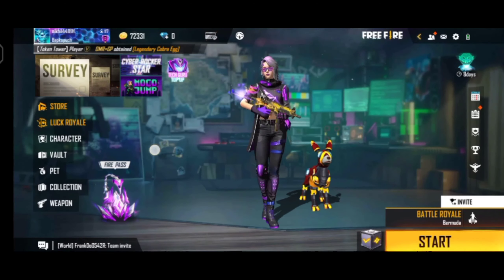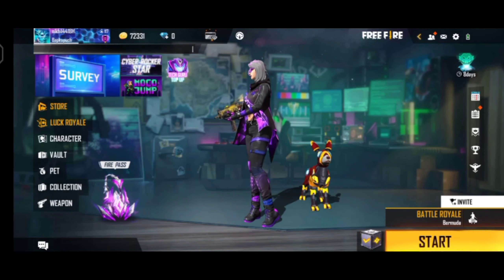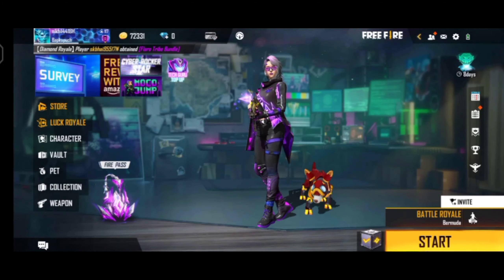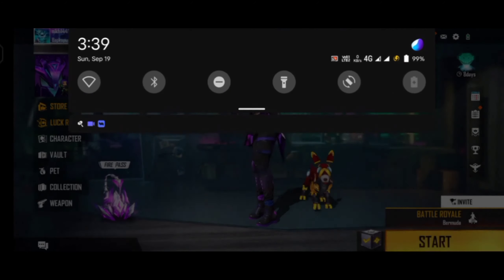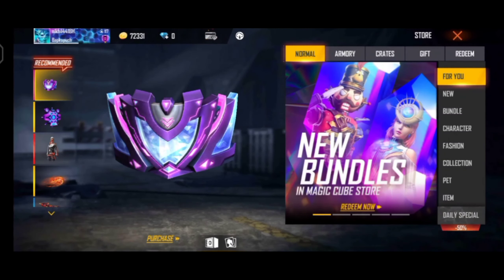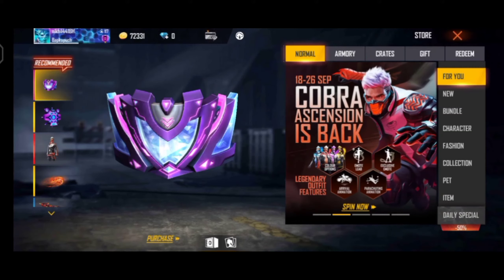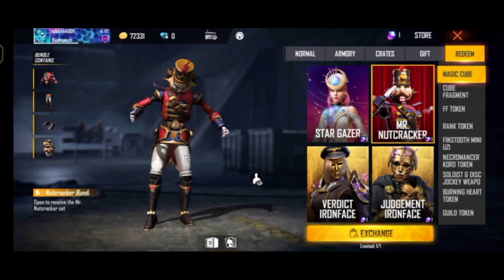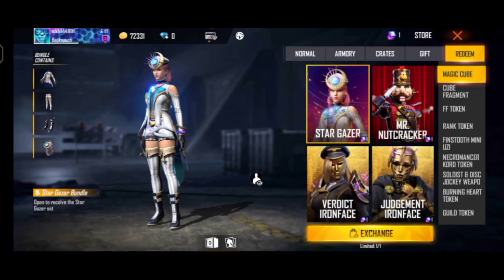new magic cube bundle /new update magic cube bundle/new bundle🔮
Description
magic gaming 1k14 viewsSep 18, 2021

SO GUYS WELCOME TO OUR CHANNEL magic gaming 1 k SO GUYS TODAY NEW UPDATE magic cube GUYS WATCH FULL VIDEO STEP-BY-STEP WITH PROPERLY AND AFTER WATCHED THIS VIDEO DON'T FORGET TO LIKE , SHARE , COMMENT AND CLICK THE SUBSCRIBE BUTTON WITH PRESS THE BELL ICON

game download link comment box please check out